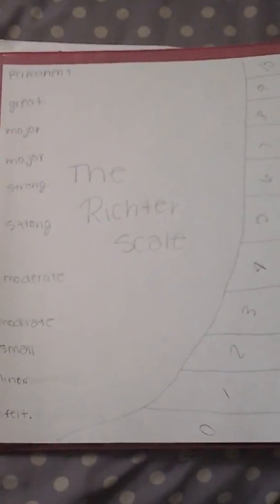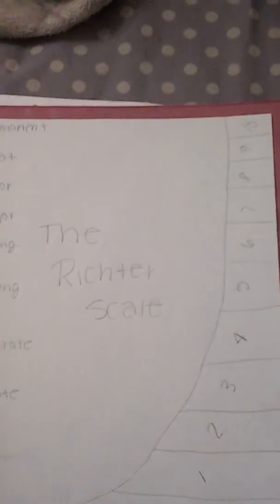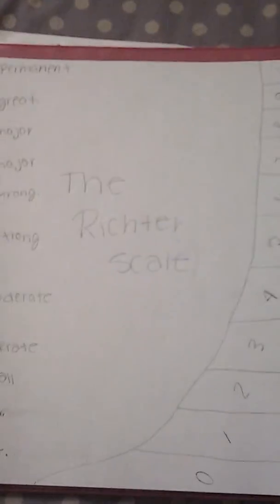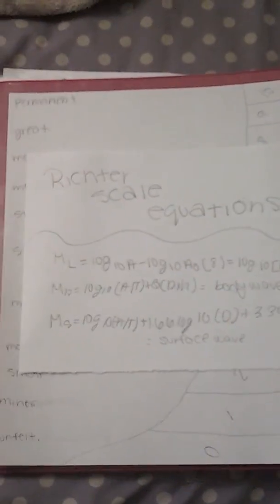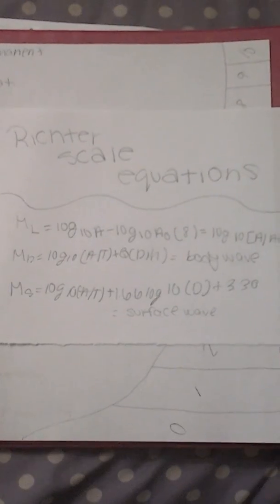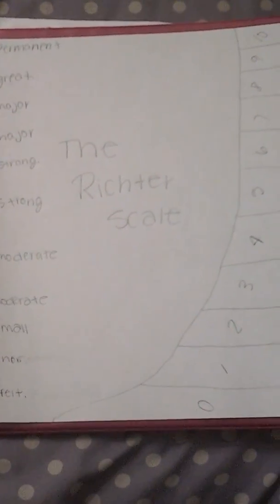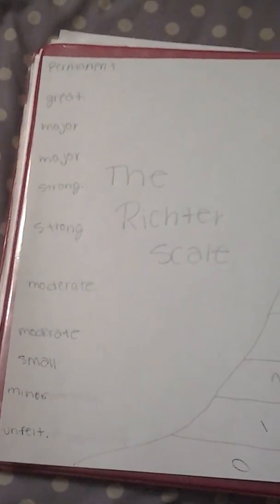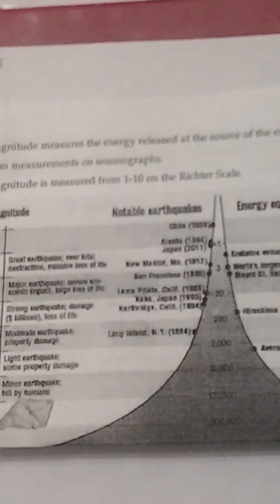The Richter Scale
Video assignment by Joselyn Alexander 1A